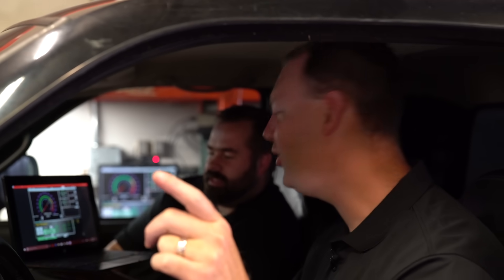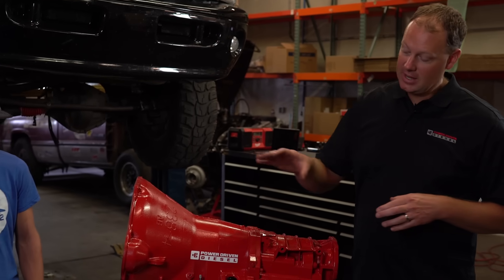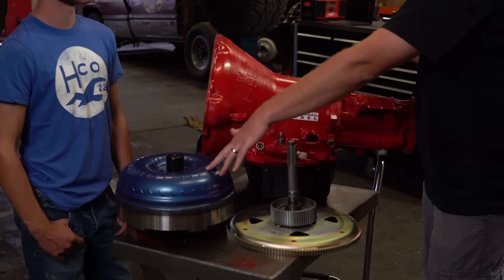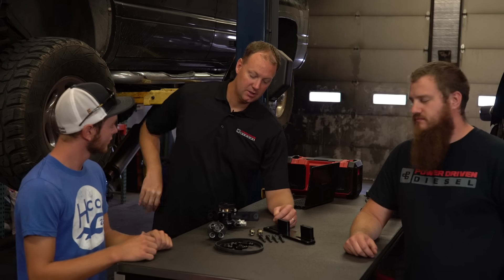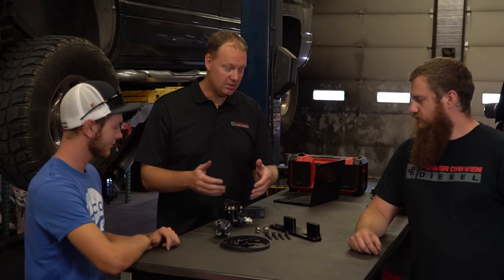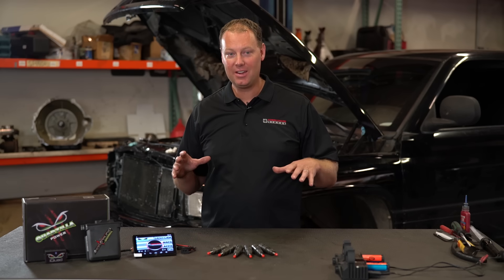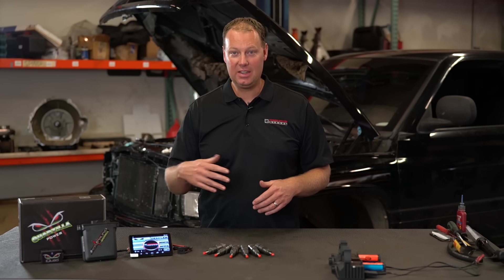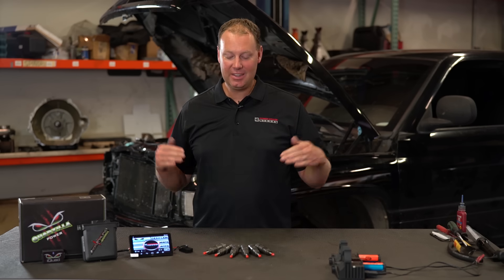We Double the Horsepower of a 24 Valve Cummins